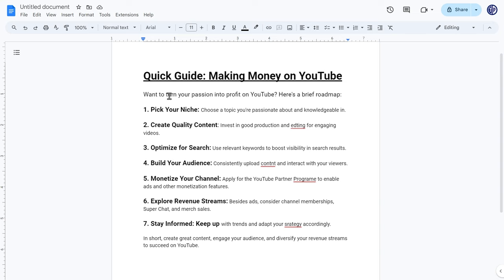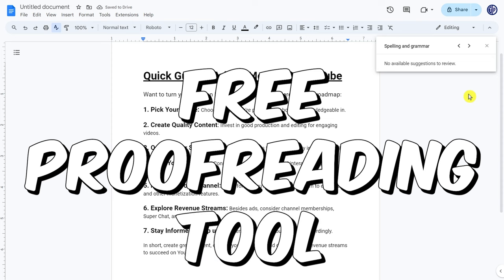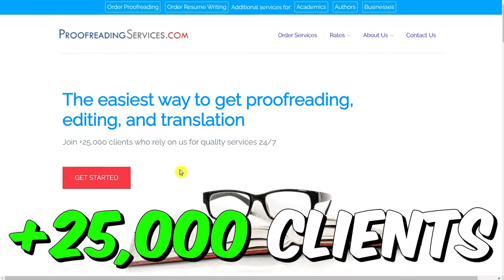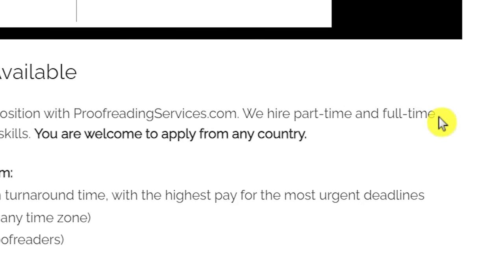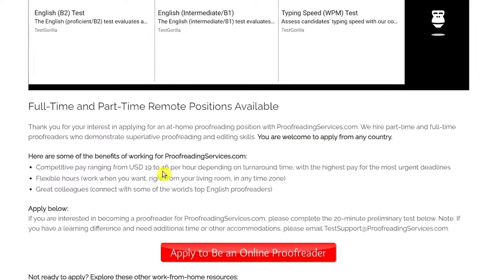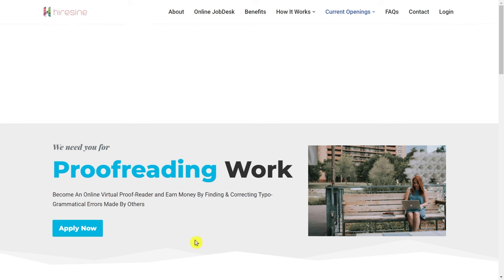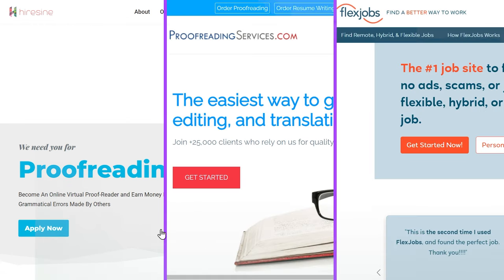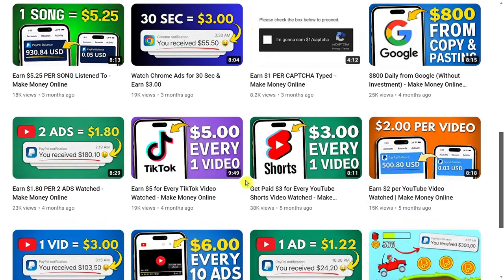Earn $3 Every 30 Seconds From GOOGLE DOCS Make Money Online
In this video, discover an ingenious method to make money online, earning $3 every 30 seconds by utilizing @Google Docs. Join me as I unveil the details, guide you through the process, and provide insights on maximizing your earnings. Let's dive into the video and explore how leveraging @Google Docs can quickly translate into significant earnings, $3 at a time, every 30 seconds!